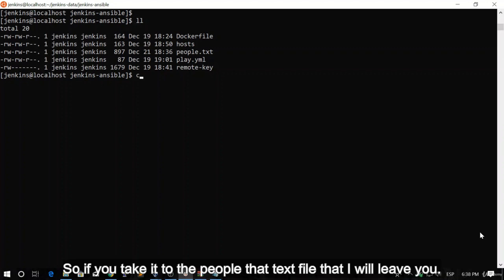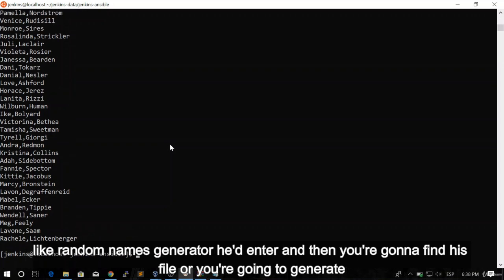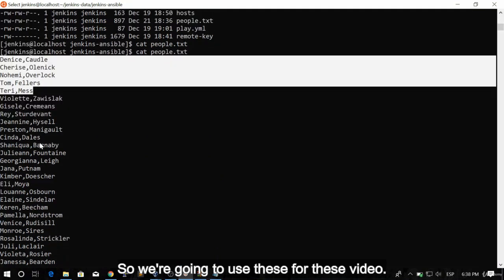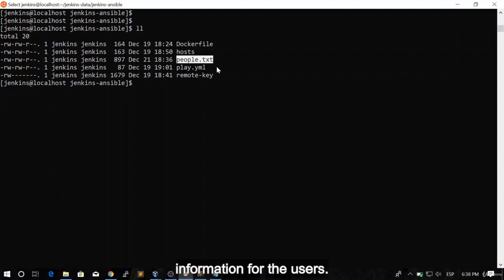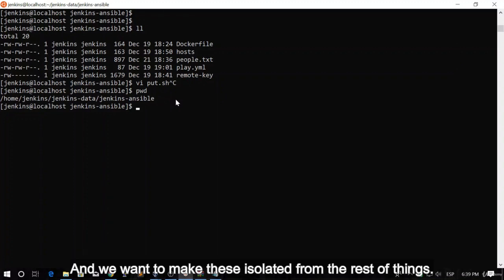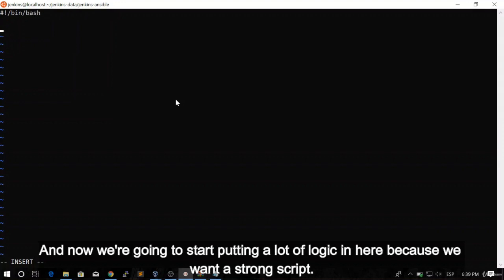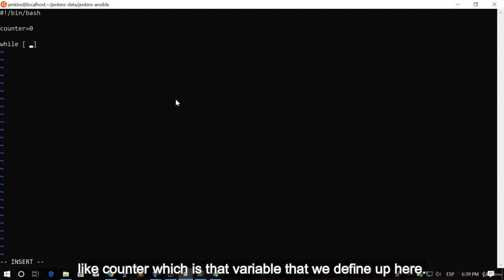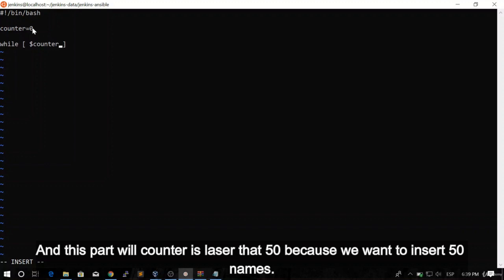54 Create a Bash Script to feed your DB I